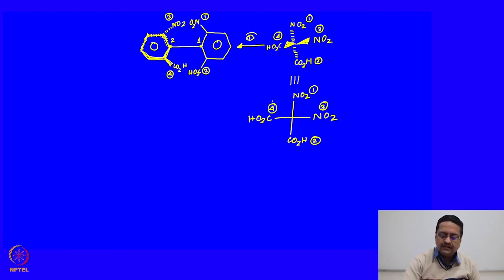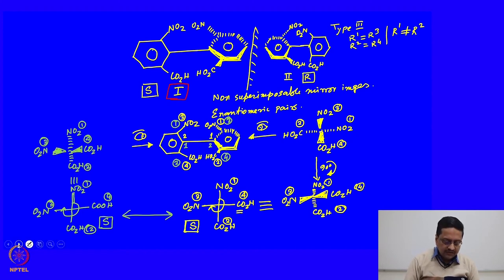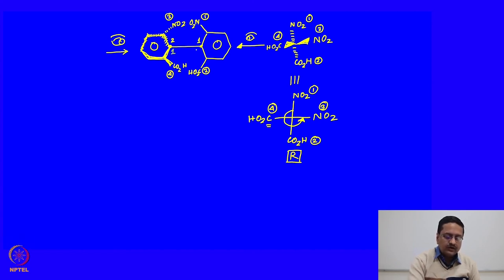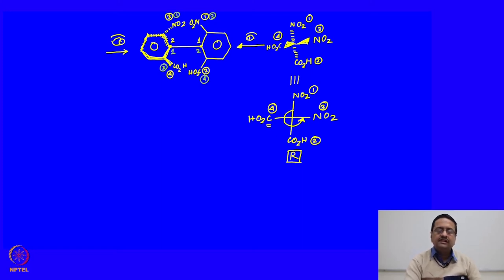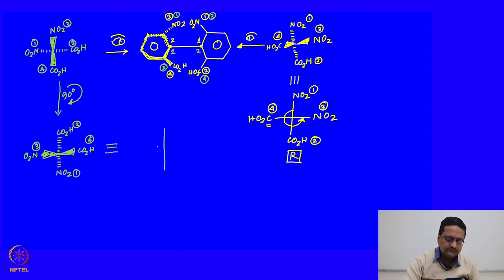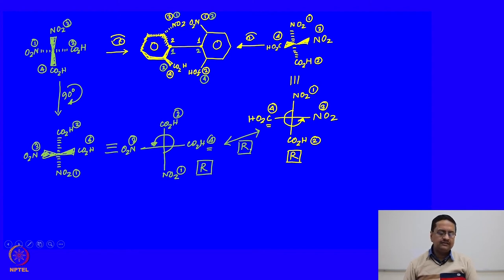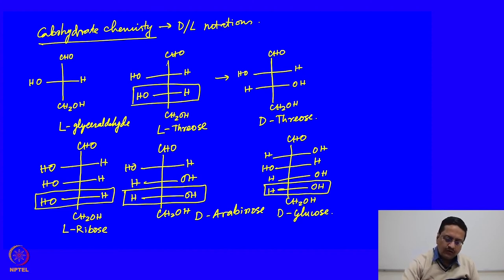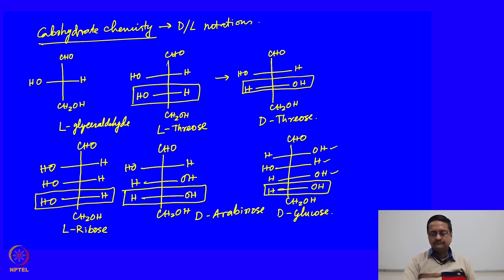Absolute Configuration in Biphenyls and D/L Systems.